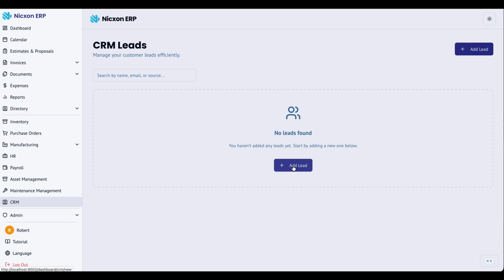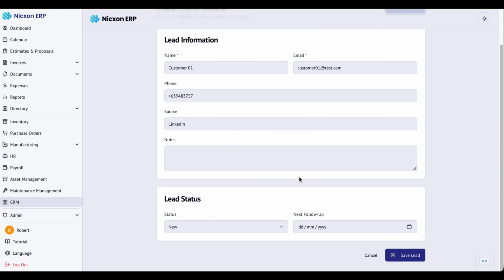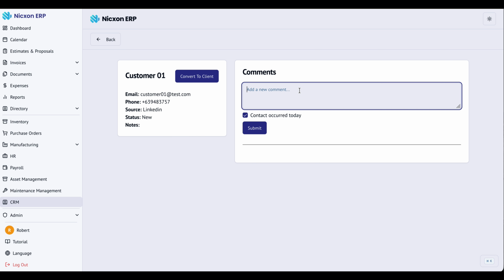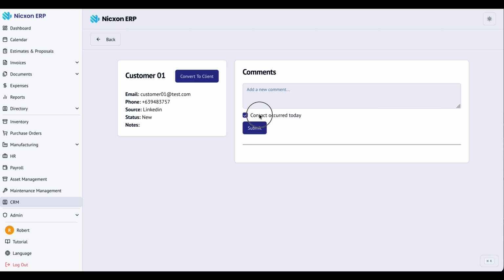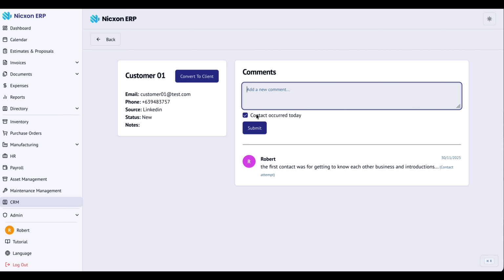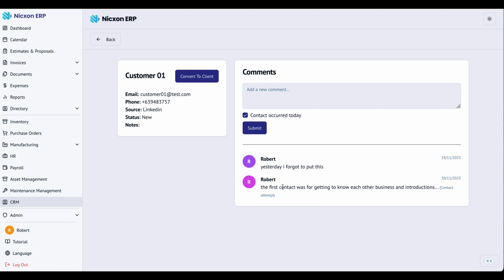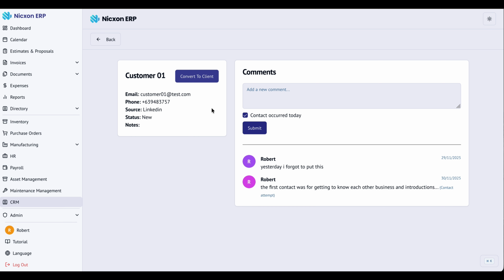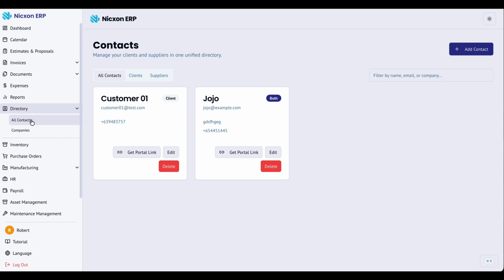Nicxon ERP - CRM Leads [14]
Learn how to use CRM Leads Nicxon ERP software

Beyond Invoicing: Your Complete Business Hub
Nicxon ERP helps you handle invoicing, expenses, payroll, and HR — everything your business needs in one place.